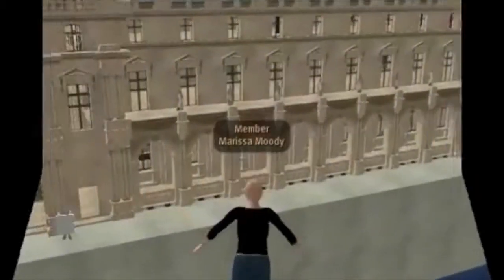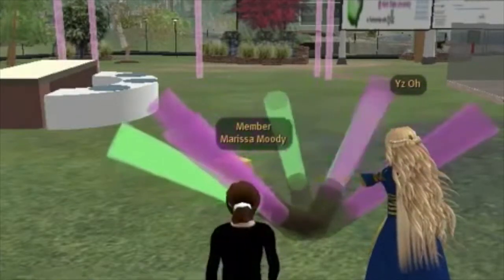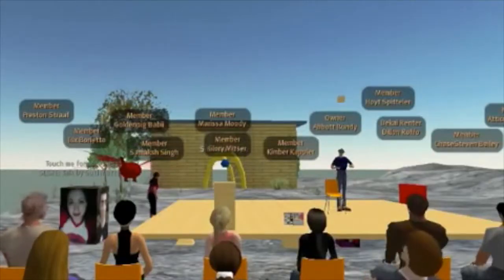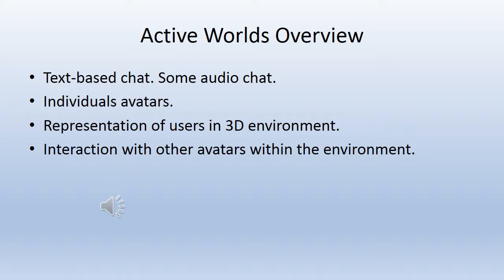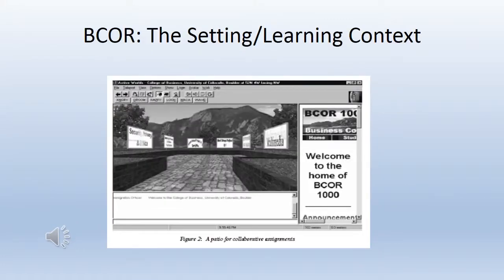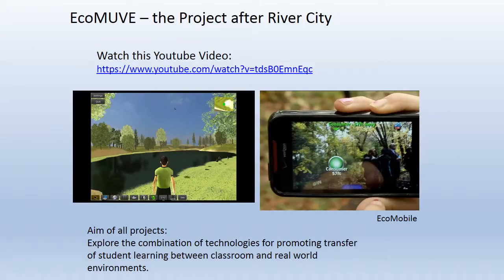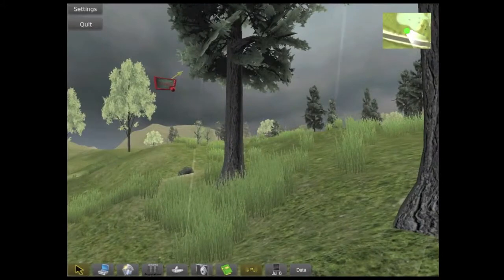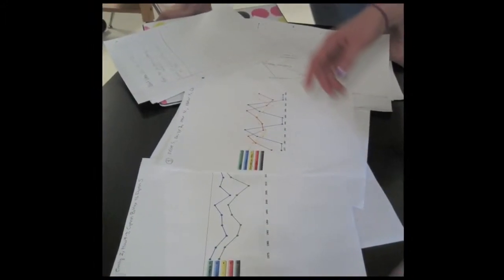EDT501-Virtual Environment Group